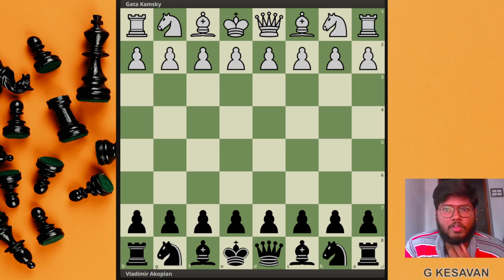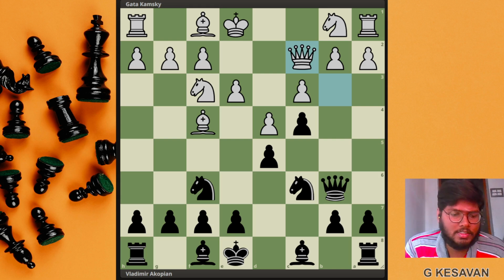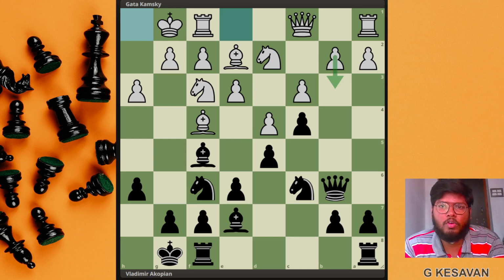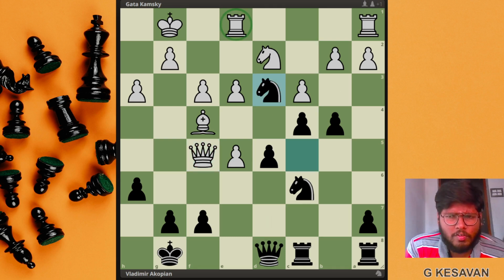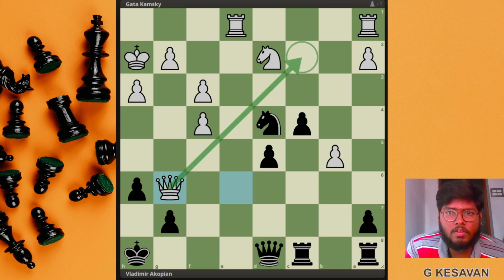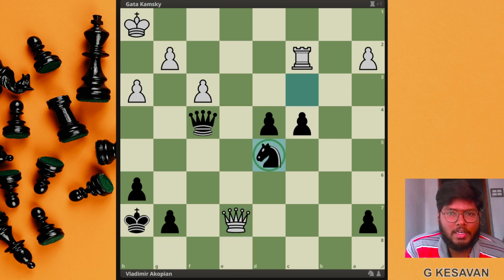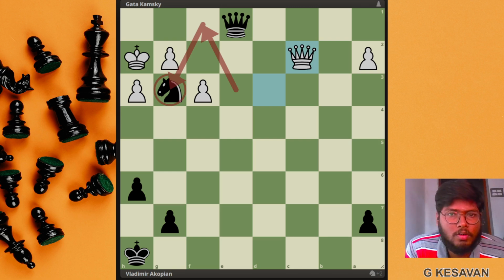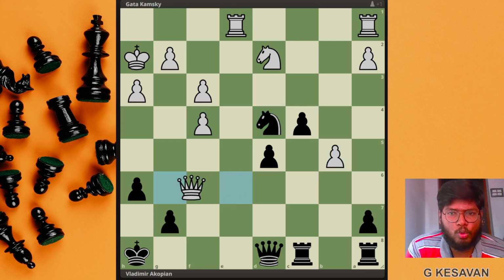Crush The London System ....!!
In This Video I have explained How to Crush the london System Positionally From Black Perspective..